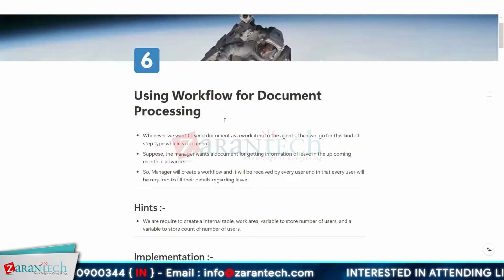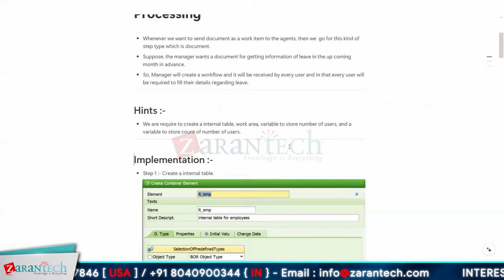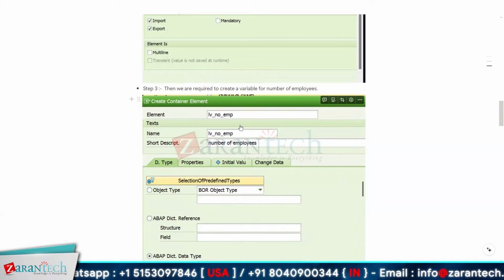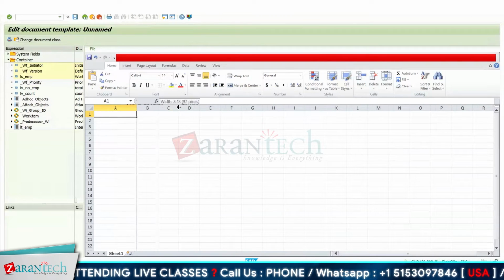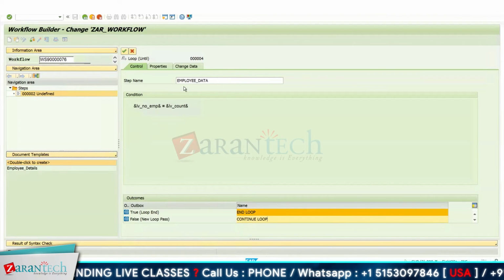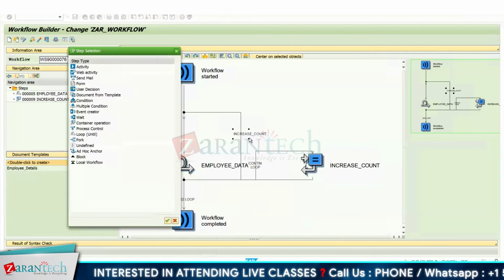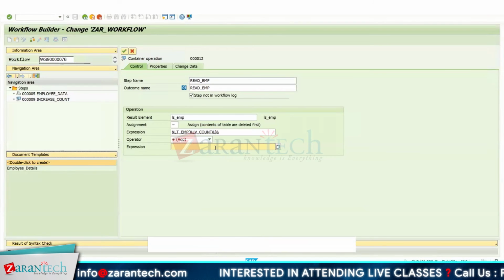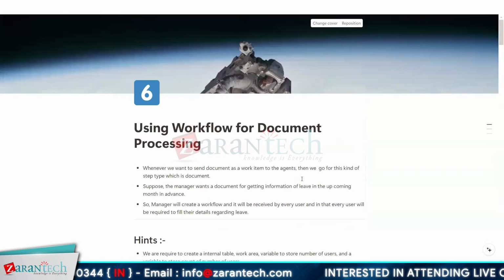How to Use SAP Workflow for Document Processing | ZaranTech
In this video on How to Use SAP Workflow for Document Processing, we'll learn about the powerful capabilities of SAP Workflow in automating and managing document-related processes within an organization. Whether you are dealing with purchase orders, invoices, or any other type of document, SAP Workflow can streamline the approval, tracking, and execution of these processes.

✅ What is SAP Workflow?
SAP Workflow is a tool within the SAP system that allows for the automation of business processes. It helps manage and execute business processes in a consistent and efficient manner by defining a sequence of tasks and the flow of information between them. SAP Workflow can be used to automate repetitive tasks, ensure that business rules are followed, and facilitate communication and collaboration among users.

👉Specialized Knowledge
👉Industry Recognition
👉Increased Efficiency
👉Better Decision-Making
👉Adaptability
👉Networking Opportunities
👉Personal Development
👉Job Security

👉 Assessments
👉 Lab Documents
👉 E-Books
👉 Certification Guides
👉 Configuration Docs
👉 Cheat Sheet